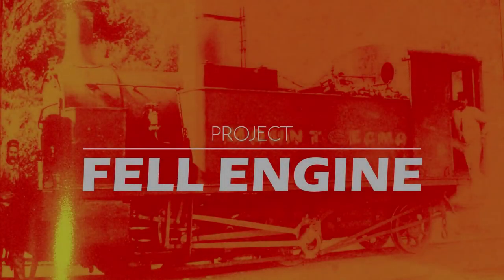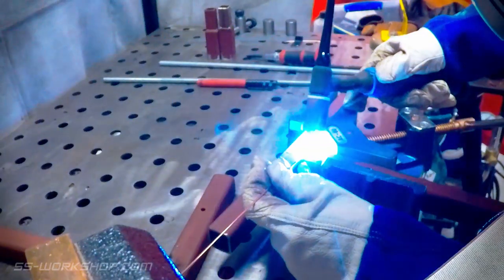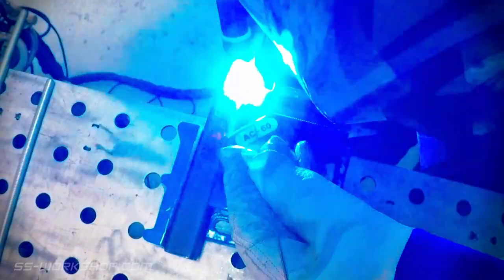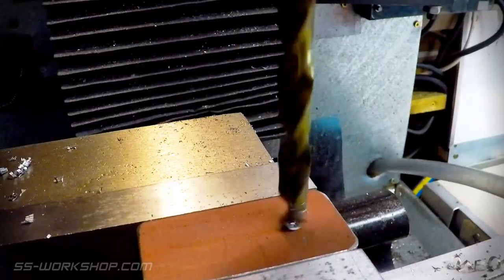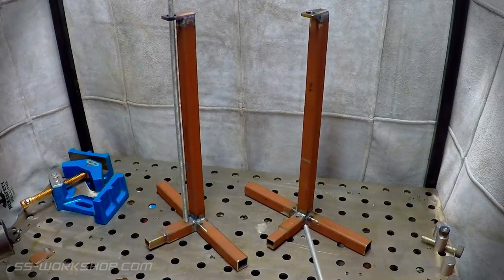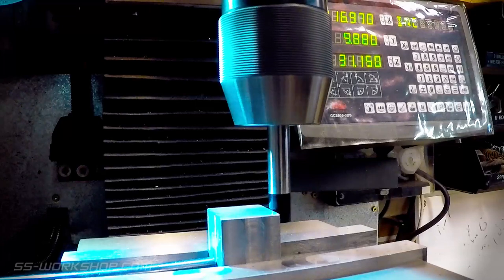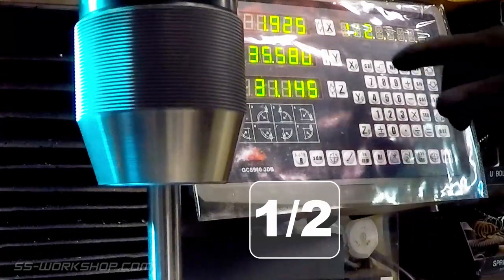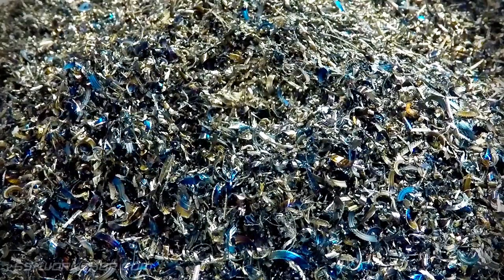Fell Engine Project - Build Stand Time S1.E12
The locomotive is finally getting heavy enough to be awkward to work on so over the next couple of episodes I fabricate a benchtop build stand that will allow the locomotive to be worked on at any angle, a must have for model engineers taking on live steam locomotives of this size.